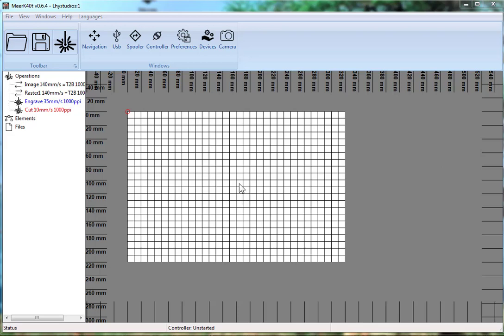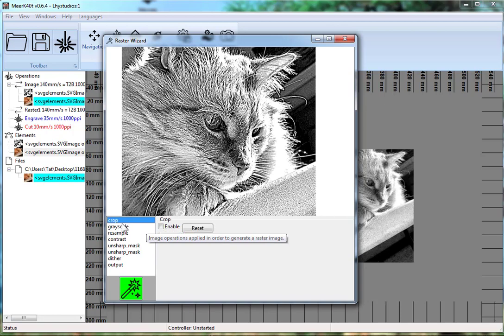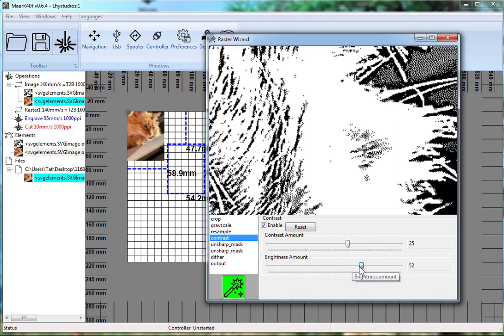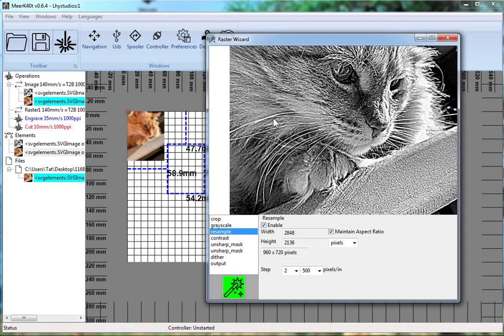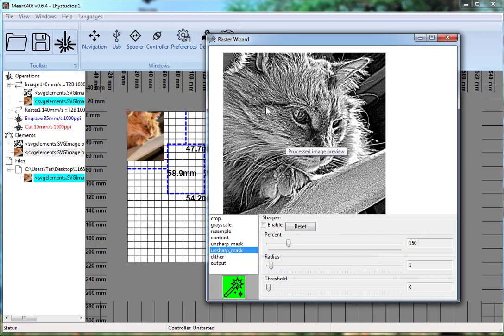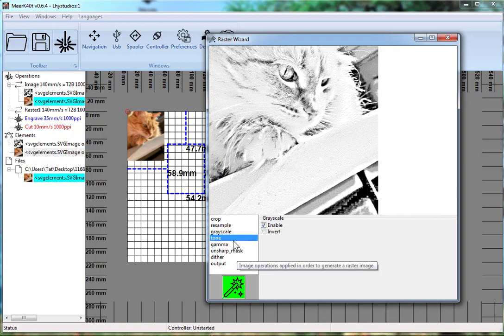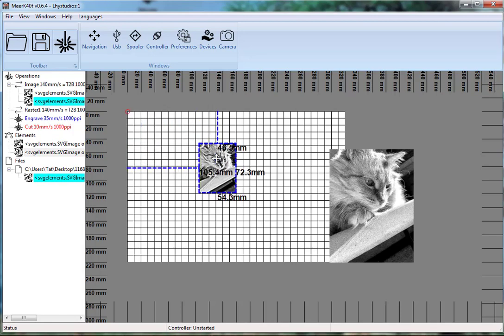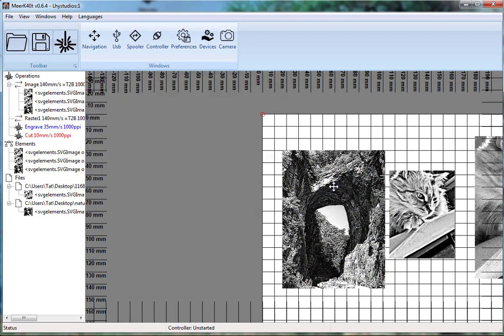MeerK40t - Raster Wizard Preview Dev 0.6.4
Shows RasterWizard's current progress and examples of it running. Should allow for some interesting features and quick processing of various data.

Due out with 0.6.4